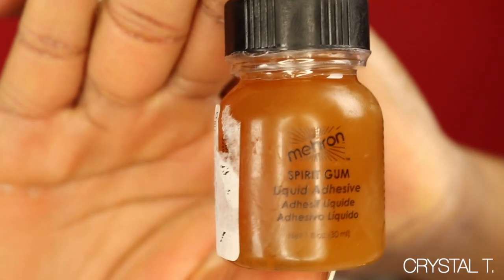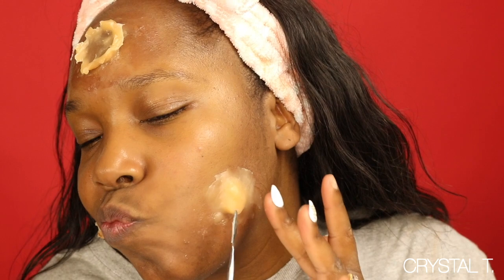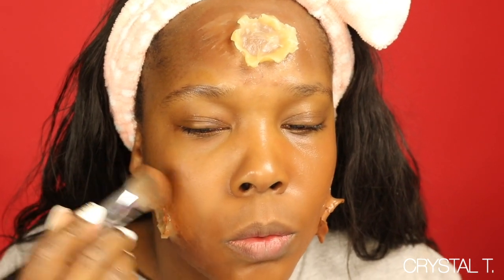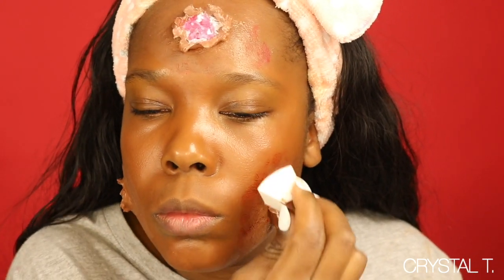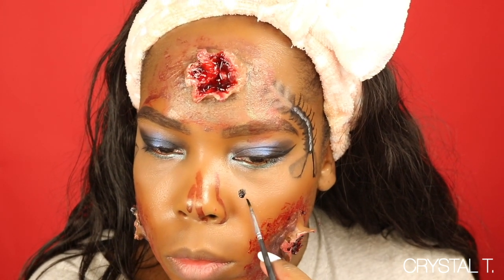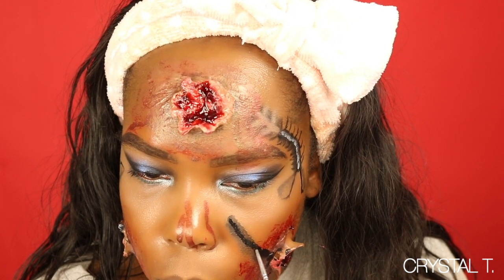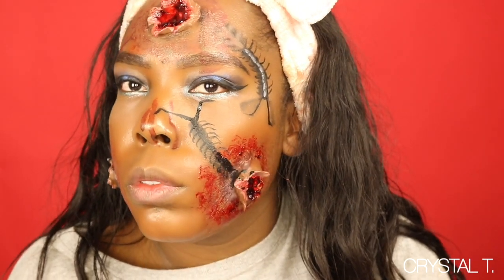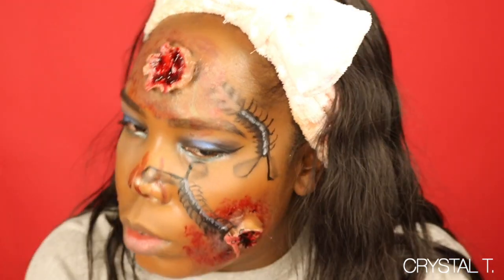AHS: Cult | Holes and Halloween Centipede Makeup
OMG!!! Can I tell you all that I have had the worst time with this video from the moment I decided to do it until now! Between forgetting to film, teetering back and forth on my decision to upload to trying to figure out for 4 hours why my video editing software wouldn't let me upload this has given me the BLUES big time! I was inspired by American Horror Story new season, CULT's hole scene where Ally scratches here skin and centipedes come out. The only difference is I wanted to make it look like centipedes are bursting out of my skin and crawling inside of my skin. This look is super easy, just time consuming but I hope you enjoy it! I always post these videos and then think about how I could have pushed the looks and now I wish I had made molds of centipedes and added them to my face sores! Anyhow if you decide to recreate this look, put your spin on it and tag me in your looks. I'd love to see how they turn out!

Be on the lookout for another video, coming soon! - Vanity Room Tour!

Carbon Coco Teeth Whitening Kit

Want $20 in free clothes??? Click on my Missguided link for $20 off!